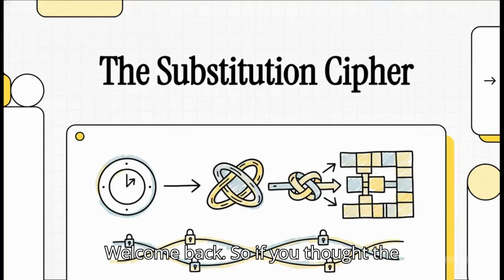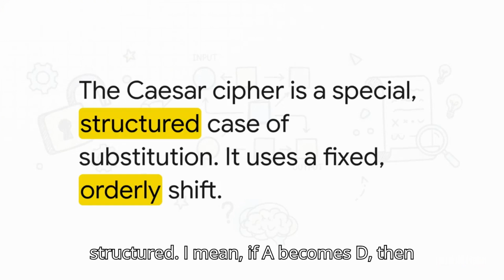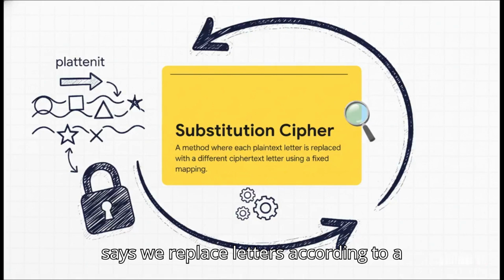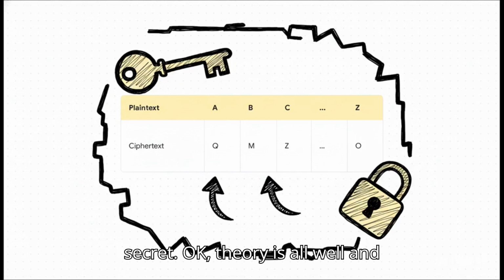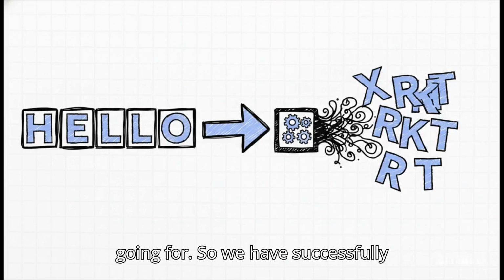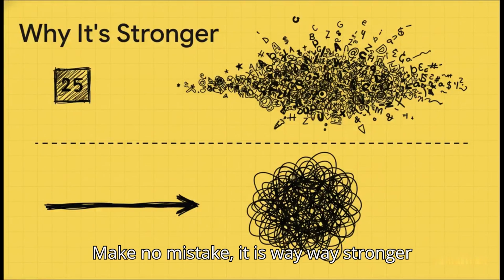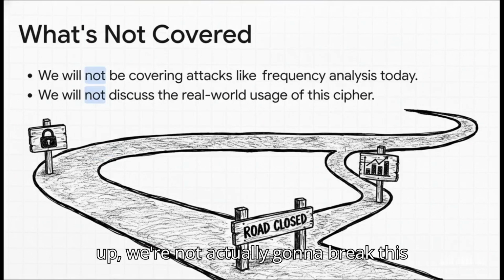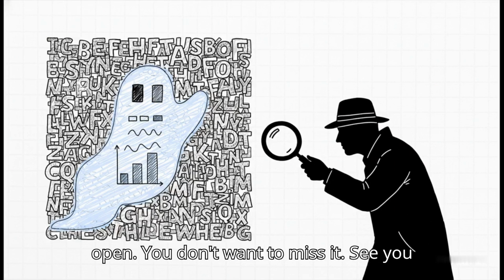Substitution Cipher | A General Classical Encryption Method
The Substitution Cipher is a classical encryption technique where each letter of the plaintext is replaced with another letter based on a fixed mapping.
Unlike the Caesar Cipher, this method does not rely on simple letter shifting.

In this video, we explain:

What a substitution cipher is

How it generalizes the Caesar Cipher

What the key represents in a substitution cipher

How encryption and decryption work using a letter-mapping table

The explanation focuses on conceptual clarity and step-by-step visualization, without discussing cryptanalysis techniques or attacks.

This video is part of Phase 2: Classical Cryptography, where we study early encryption methods and understand how their design influenced modern cryptography.

📌 Previous video: Caesar Cipher (Shift Cipher)
📌 Next video: Frequency Analysis (Breaking Substitution Ciphers)